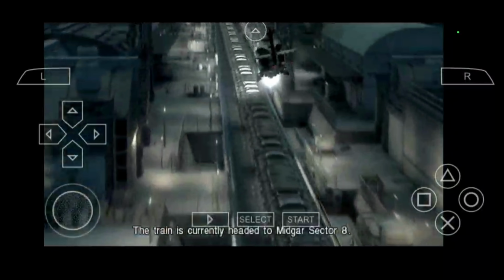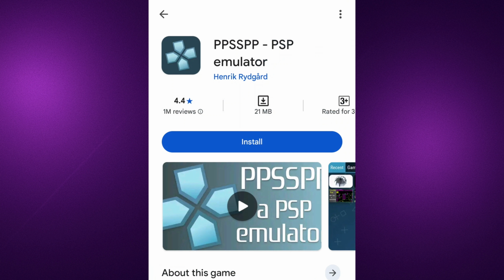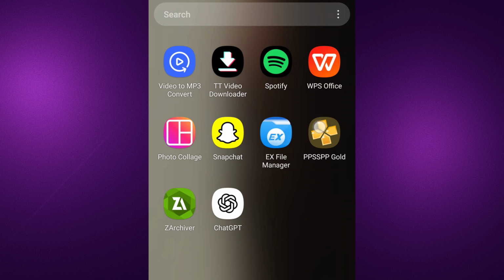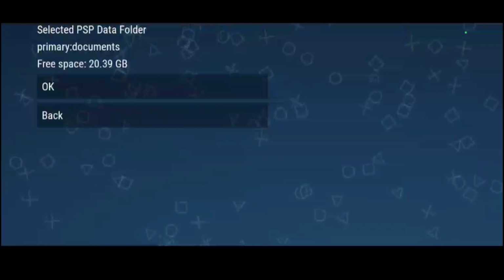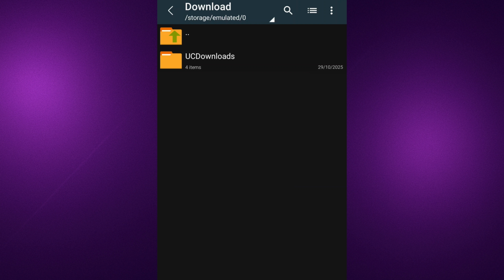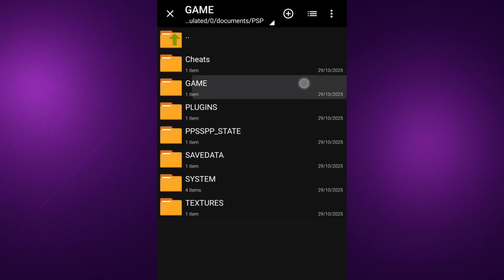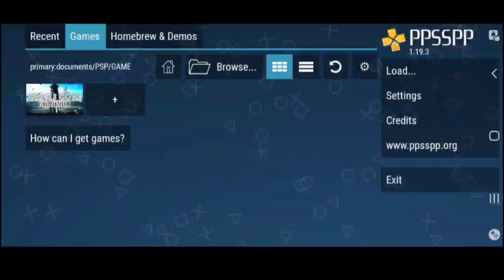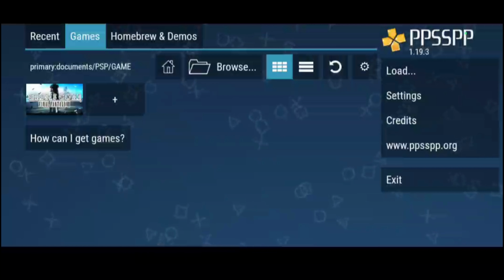🔥Ppsspp Emulator Setup Guide | How To Play Games Using Ppsspp Emulator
Welcome to the ultimate PPSSPP Emulator Setup Guide for 2025! In this video, I’ll show you how to download, install, and configure the PPSSPP emulator step-by-step so you can play PSP games smoothly on your Android phone, iPhone, or Tablet

Whether you’re new to emulation or just want to boost your FPS and fix lag, this tutorial covers everything — from graphics settings, controls setup, and game performance optimization.

this Video is related to below topics

how to play psp games on your android device
how to play psp games on android mobile phone tamil
how to play ppsspp on android
play psp games on android
how to extract ppsspp games in android

SIMILAR VIDEOS -